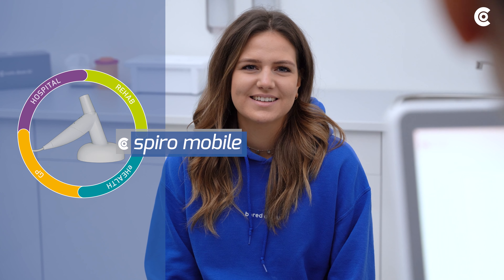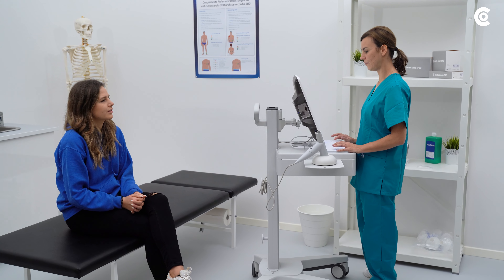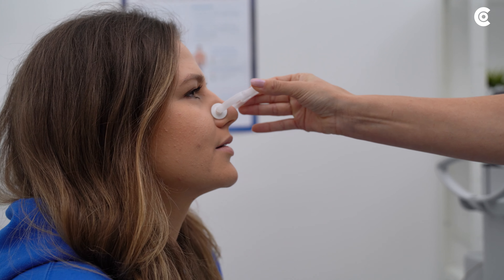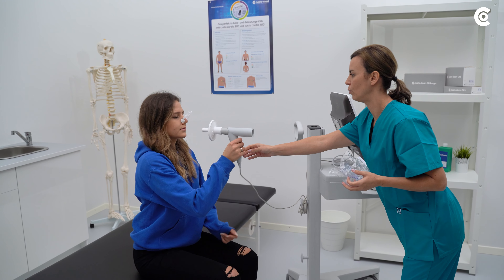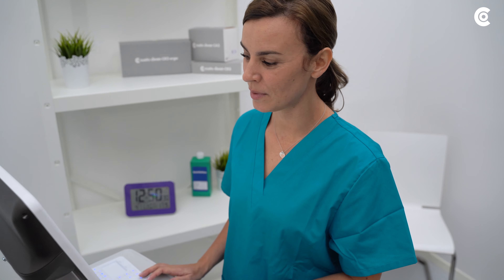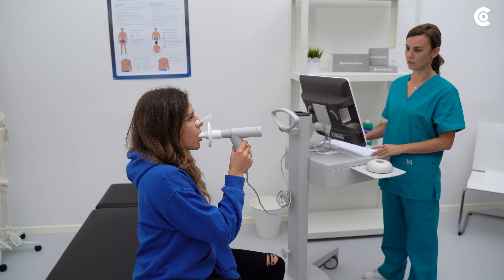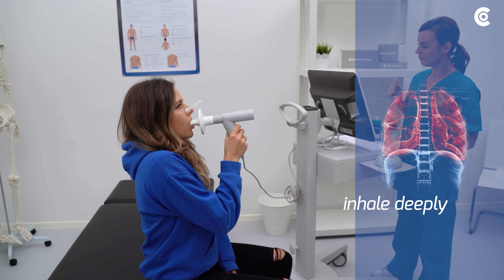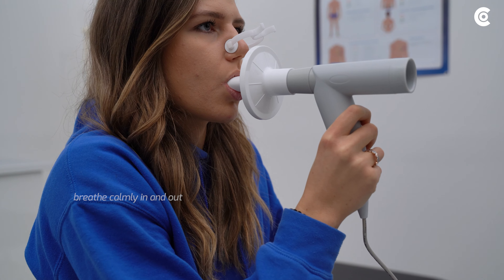user video spiro mobile/patient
This video shows the correct application of the custo spiro mobile
from the patient's point of view.
With the pulmonary function test device custo spiro mobile, all the standard spirometry
examinations can be carried out quickly and precisely, even if house calls are made. The patient's lung function is displayed and evaluated in custo diagnostic during the measurement.